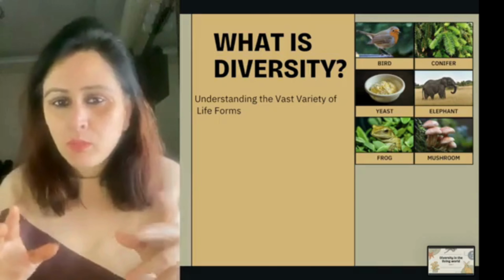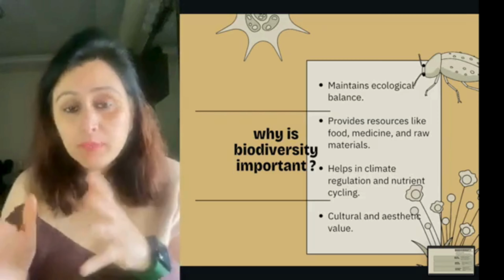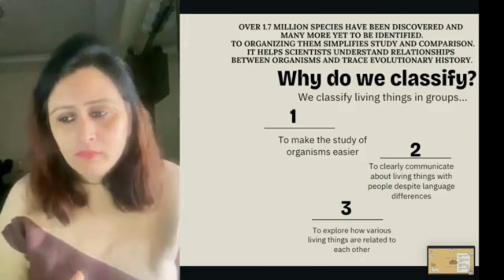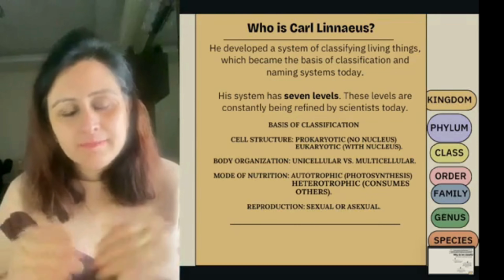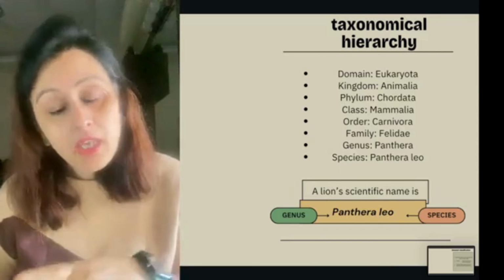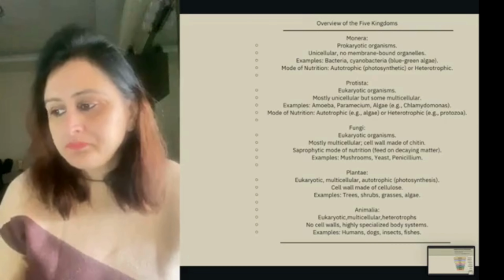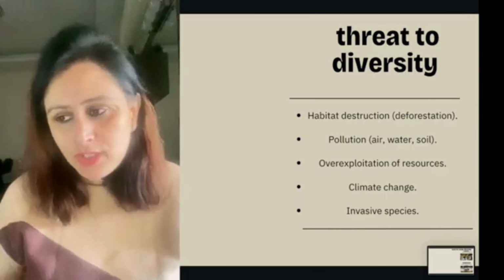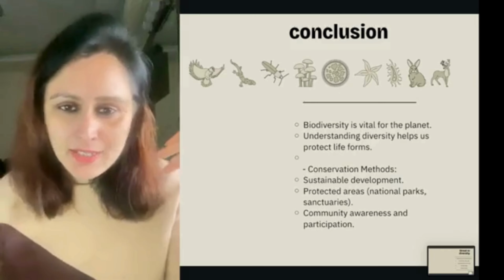The Living World! | Class 11 Biology Chapter 1 | CBSE/ JEE 2024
Welcome to the first series of the ultimate guide for Class 11 Biology Chapter: The Living World!

This comprehensive resource has been meticulously designed to assist students in their CBSE and NEET 2024 preparations.

In this initial series, Sakshi Ma’am introduces the foundational concepts of biology, exploring what makes an organism "living" and the significance of biodiversity and classification. This chapter lays the groundwork for understanding advanced topics, ensuring you have a strong base for future studies. The content aligns with the latest CBSE syllabus while also catering to NEET aspirants.

This series covers:
- Characteristics of living organisms such as growth, reproduction, metabolism, and consciousness.
- An introduction to biodiversity and the importance of preserving it.
- Fundamentals of taxonomy and contributions of pioneers like Carolus Linnaeus.
- Detailed explanations of taxonomic categories such as species, genus, family, and beyond.
- Tools for studying taxonomy, including herbariums, botanical gardens, and zoological parks.

Each topic is presented in an engaging and straightforward manner to help you master the basics effectively.

▶️ Access the Full Playlist Here: The Living World | Class 11 Biology

🤙📲💬 Need Assistance? Connect with **Sakshi Ma’am's** team via WhatsApp for course enrollment and guidance: [Click Here]